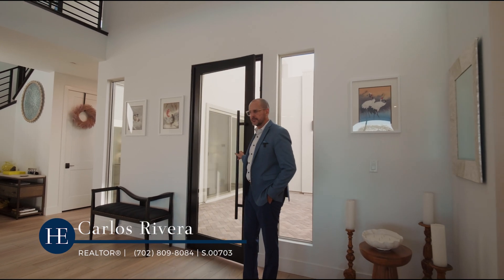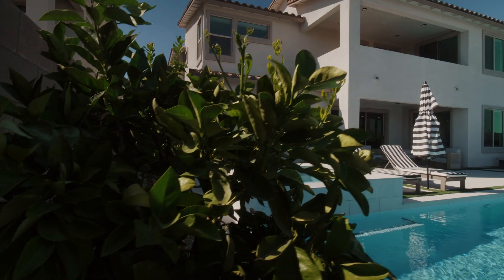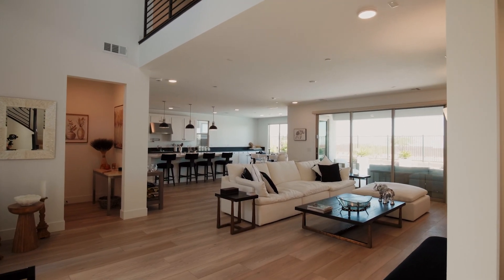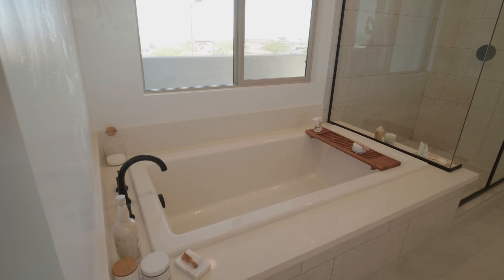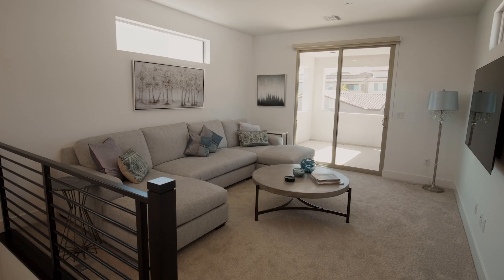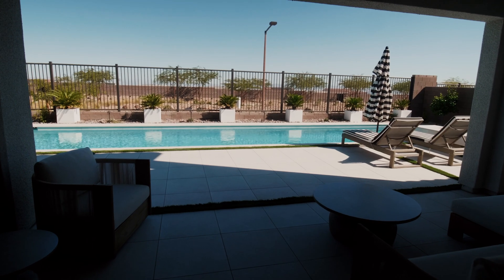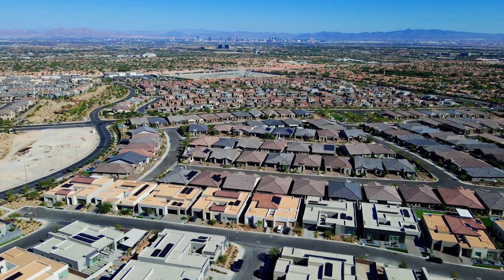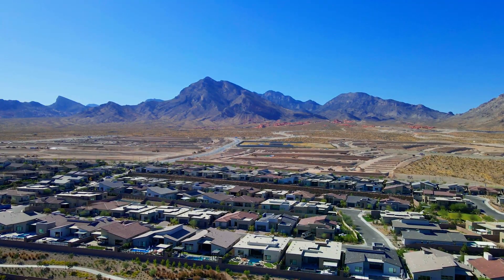472 Windstone Crest | $2,749,000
Welcome to 472 Windstone Crest Dr in the coveted Redpoint section of Summerlin! This modern 5-bed, 4.5-bath home is filled with natural light and offers stunning views of the Las Vegas Valley. Enjoy sunrises, city lights, and mountain vistas from your brand-new pool & spa. With a den, loft, and 4-car garage, this home blends luxury and comfort perfectly.

472 Windstone Crest
Offered at $2,749,000
Listing Agent Carlos Rivera (S.0070353)